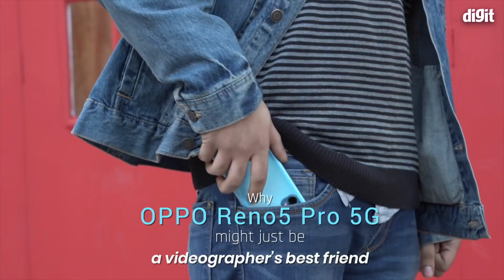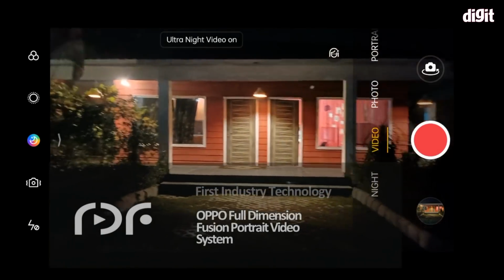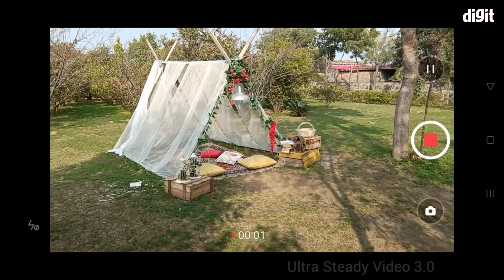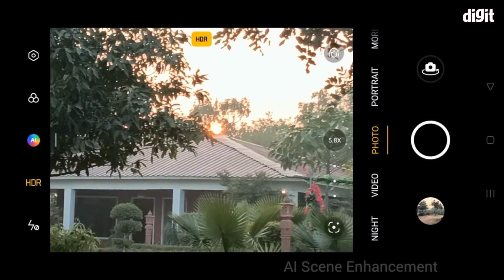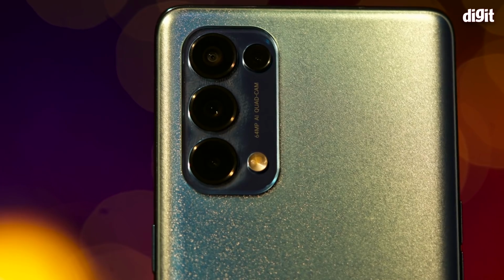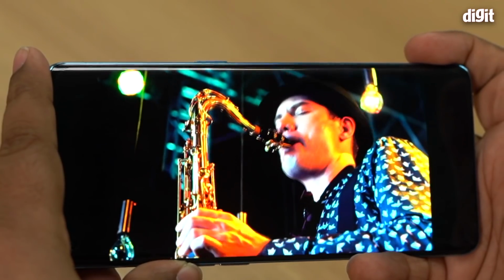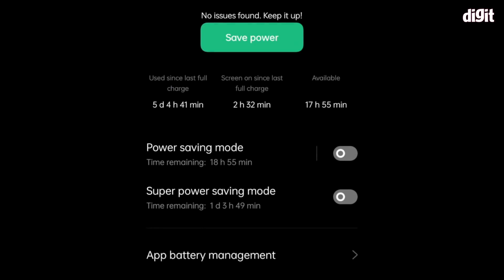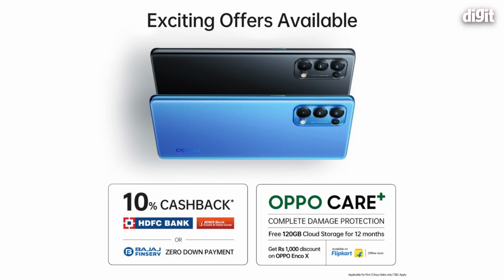Why OPPO Reno5 Pro 5G might just be a videographer's best friend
OPPO as a brand does not shy away when it comes to innovation, and the new OPPO Reno5 Pro 5G exemplifies this. The latest smartphone in the Reno series packs a bunch of hardware and software innovations to make it stand out like the industry-first AI Highlight Video feature that promises a seamless and cinematic video-shooting experience. At the back of the phone is a 64MP quad-camera setup, while at the front is a 32MP unit. Not just that, the OPPO Reno5 Pro 5G is also India’s first smartphone to be powered by the MediaTek Dimensity 1000+ chipset that offers support for 5G connectivity. As if that wasn’t enough, the phone also comes with the company’s 65W SuperVOOC 2.0 flash charging technology and a design to make heads turn. The Reno Glow Process with Astral Blue color variant is definitely something to look out for. The OPPO Reno5 Pro 5G is priced at Rs 35,990, and the sale of the phone will commence on January 22 across mainline retailers and on Flipkart.

Offers

Additional 120 GB of cloud service free of cost for 12 months available to all Reno5 Pro 5G users from the date of purchase.

Customers can purchase the device offline at a 10% cashback applicable with HDFC Bank CC/DC EMI Transactions and ICICI Bank CC/DC EMI transactions for the first three days of sale.

The device is available with attractive EMI options from Bajaj Finserv, Home Credit, IDFC First Bank, HDB Financial Services, HDFC Bank, ICICI Bank, Kotak Mahindra Bank, TVS Credit and Zest money & also with IDFC First Bank along with ONE EMI Cashback offer.

Flat INR 2500 Cashback on Bank of Baroda CC EMI Transaction, Federal Bank DC EMI Transaction & Zest Money.

OPPO Care+ inclusive of Complete Damage Protection 180 days, Platinum Care & Free Pickup and drop for repairs in major cities on online and offline purchases.

Bundling offer of Rs 1000 on Enco X True Wireless Noise cancelling earphones when purchased online along with Reno5 Pro 5G.